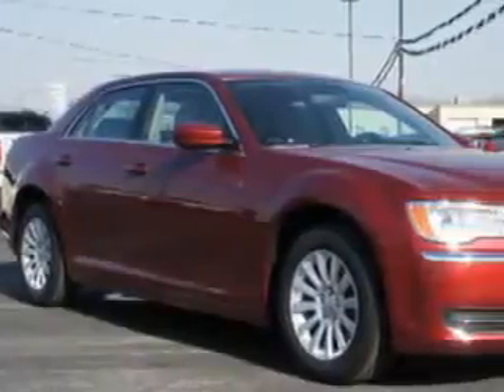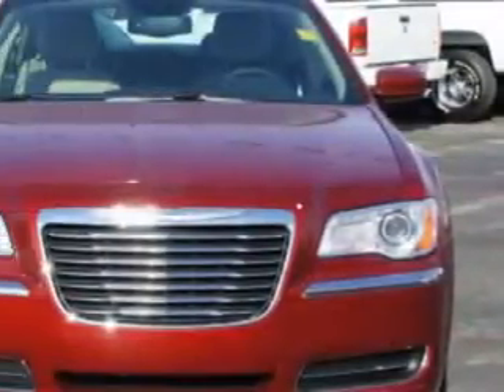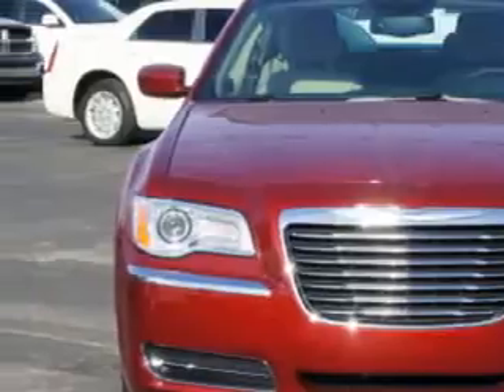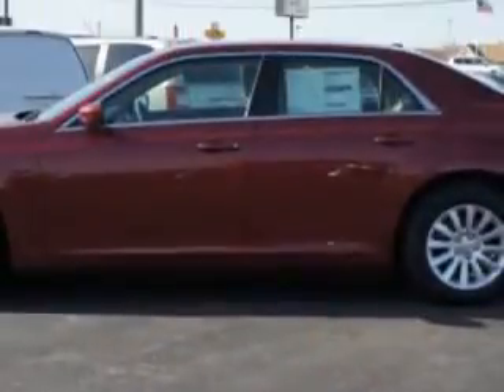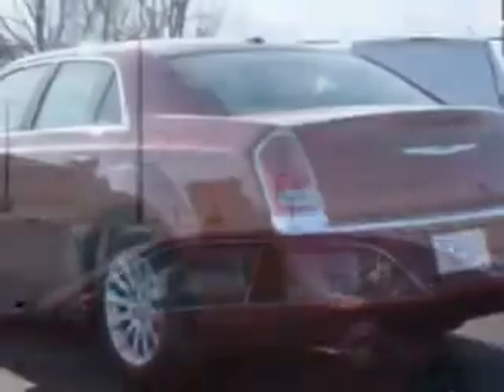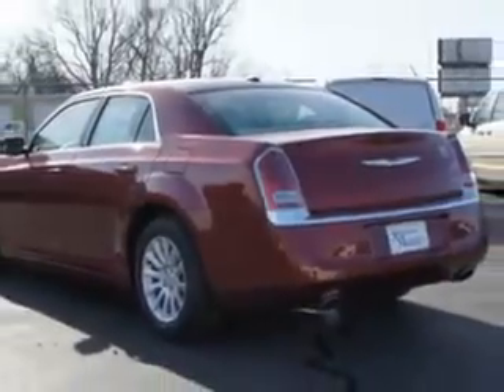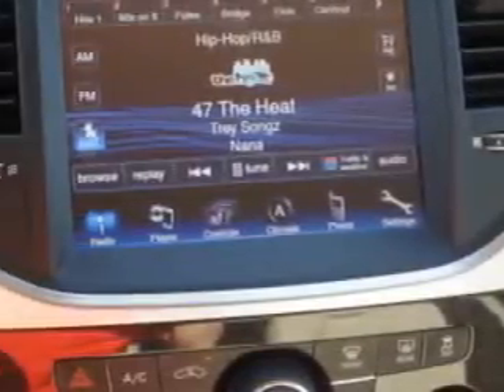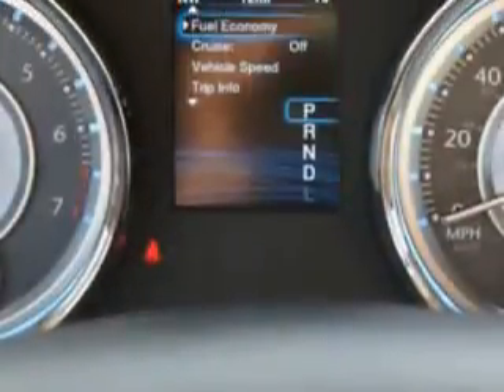2014 Chrysler 300 Riverside Autoplex of Muskogee Muskogee, OK 74401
Chrysler Imagine driving this Deep Cherry Red Crystal Pearl Coat Chrysler 300 4 Dr Sedan, equipped with a 6 Cylinder engine and an automatic transmission. Enjoy this great car with features like Sirius Xm Satellite Radio, Halogen Headlights, Ipod, Iphone, External Memory Integration, Auto-Dimming Rearview Mirror With Microphone, Remote Operation Power Windows, Ambient Lighting, Electronic Stability Control, Illuminated Beverage Holders, Heated Exterior Mirrors, Power Adjustable Lumbar Driver Seat, Push-Button Start, Leather-Trimmed Upholstery, Braking Assist - Hill Start Assist, Electronic Brakeforce Distribution, Power Door Locks With Anti-Lockout Feature, Premium Leather Upholstery, Single Cd/Dvd Player In Dash, 8 Way Power Driver Seat, Heated Driver and Passenger Seating, Front Air Conditioning With Automatic Climate Control, and much more. Enjoy the drive and have peace of mind in this Chrysler 300. See us at Riverside Autoplex of Muskogee today!
MILES:     12
VIN:2C3CCAAG9EH223022

1711 West Shawnee
Muskogee, Oklahoma 74401